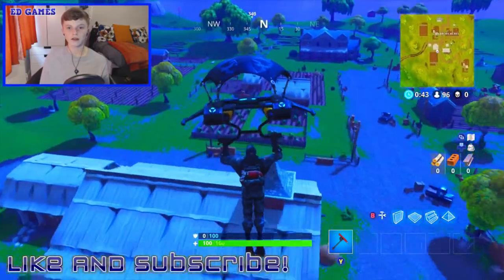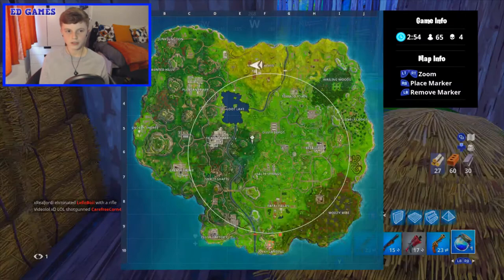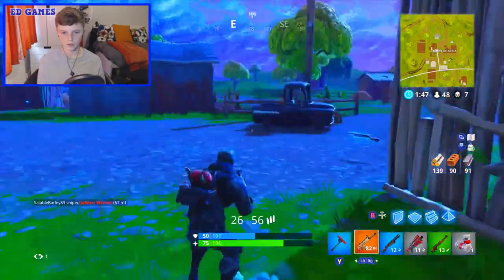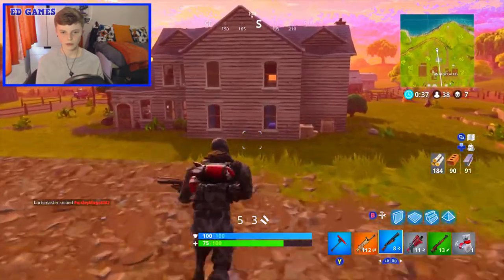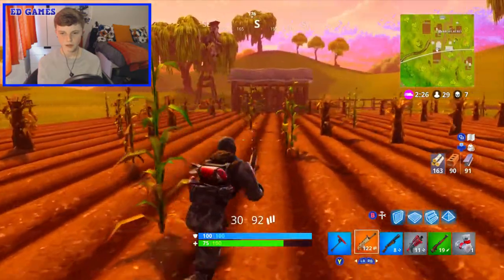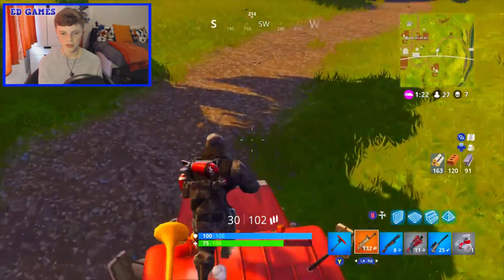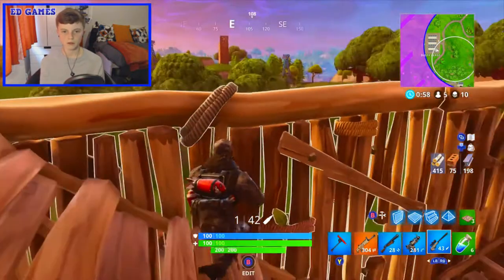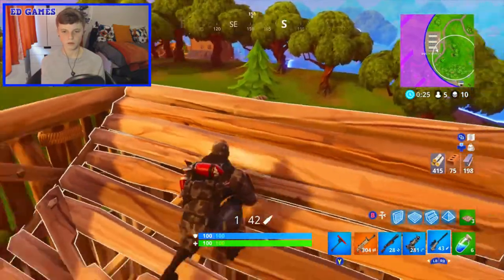THE NEW GUIDED MISSILE IS AWESOME! - Fortnite Battle Royale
Today we take a look at the new guided missile but also make sure we get that victory royale!